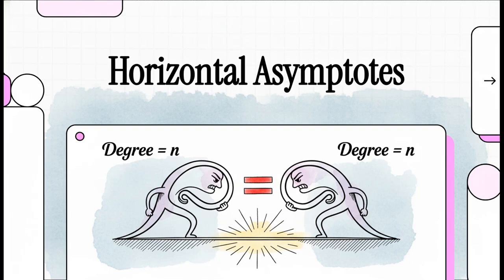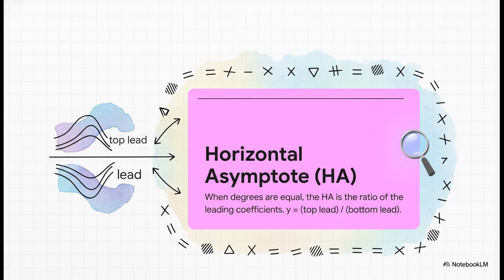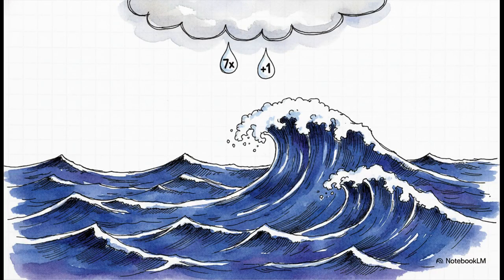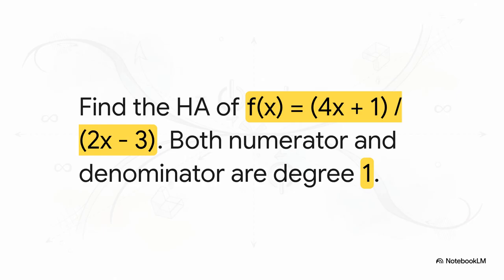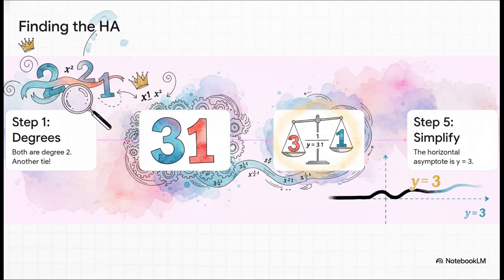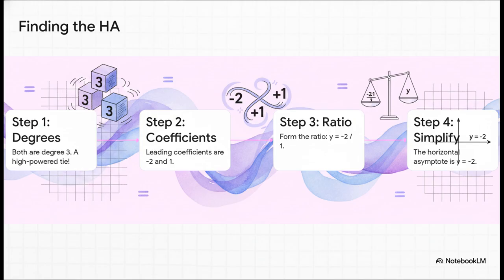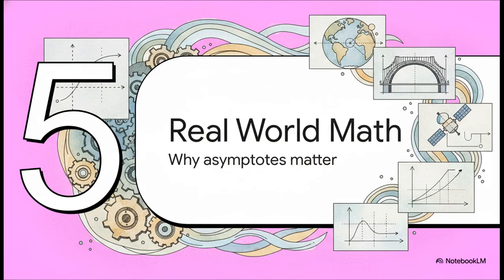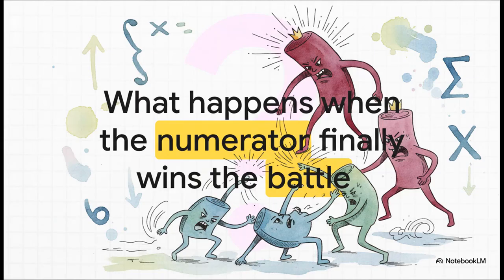Intermediate Algebra 3.16: Horizontal Asymptotes (Top = Bottom)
Horizontal Asymptotes (Top = Bottom) — Intermediate Algebra Study Guide (Section 3.16)

This video provides an educational overview of Horizontal Asymptotes (Top = Bottom), covering the key concepts, formulas, and worked examples from our Intermediate Algebra course.